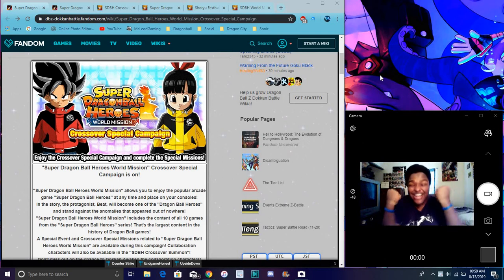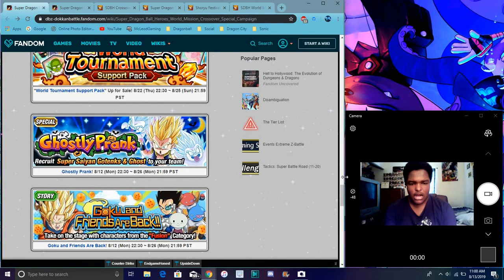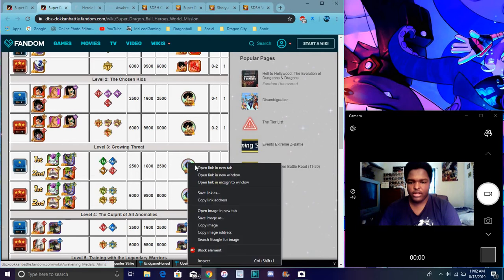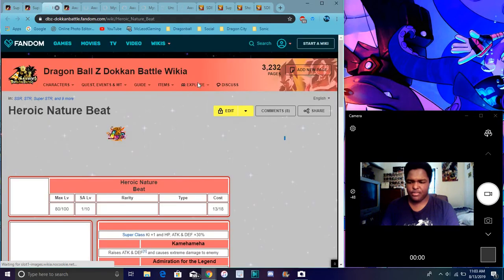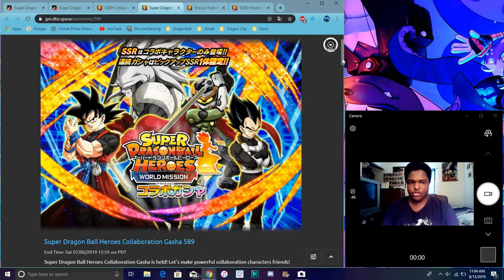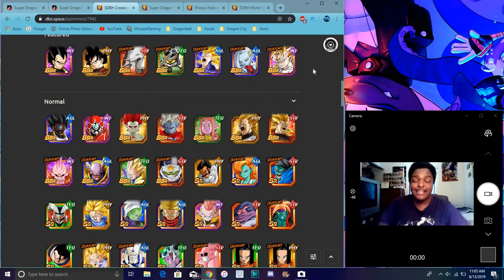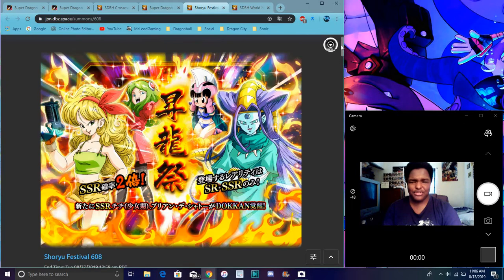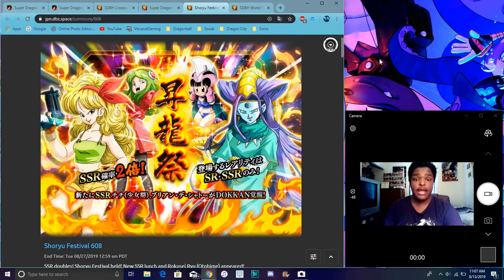All Of The SDBH Content Is Here Summons & More + A DOUBLE RATES BANNER ON JP DBZ Dokkan Battle